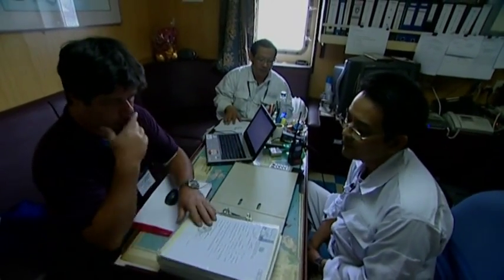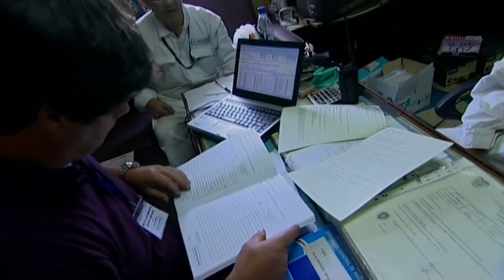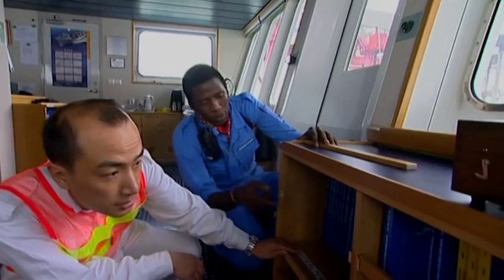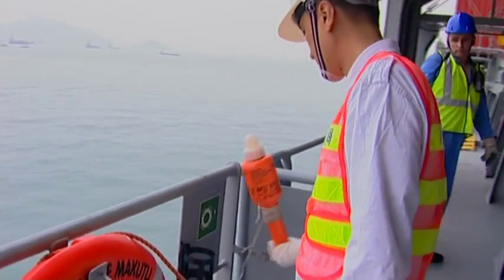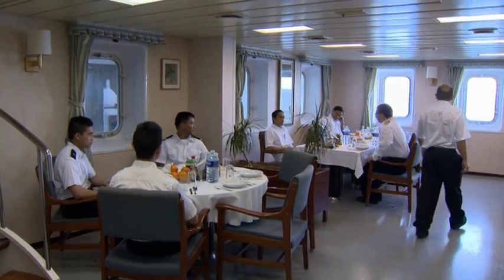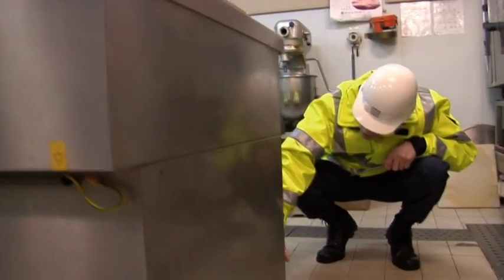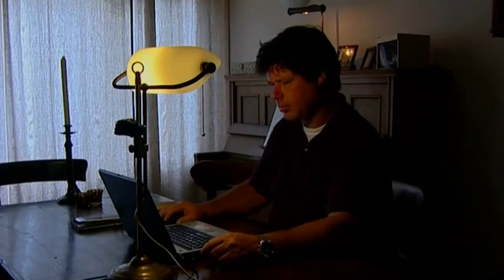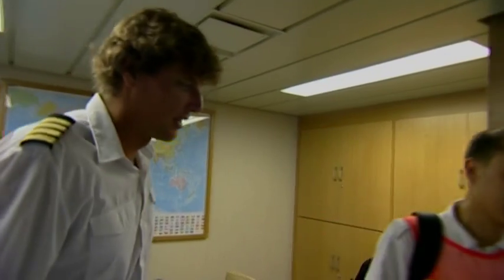1212 Port State Control - Tightening The Net (Edition 3) - Trailer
This programme explains that the objective of Port State Control is to ensure that all the ships passing through the Port State’s waters are operated according to the established international standards.
There are currently 9 Memorandum of Understandings (MoUs) incorporating nearly 150 countries which are committed to Port State Control inspection. The US Coast Guard also inspects ships under Port Sate regulations. The video shows two actual Port State inspections being carried out, one under Tokyo MoU and the other under the Paris MoU.